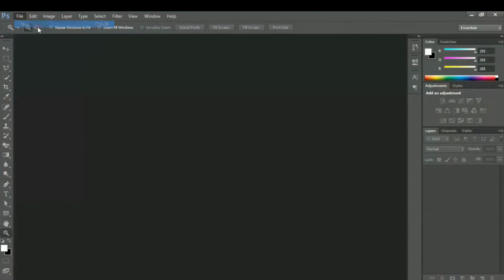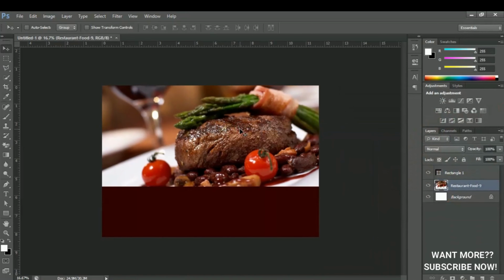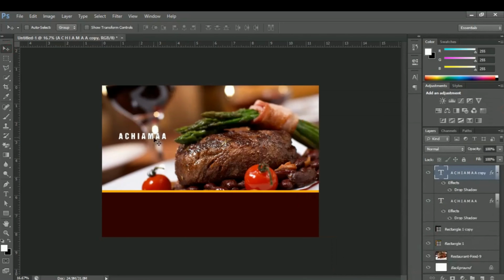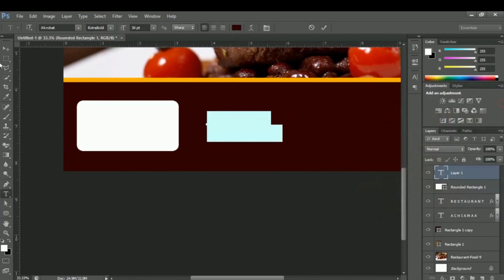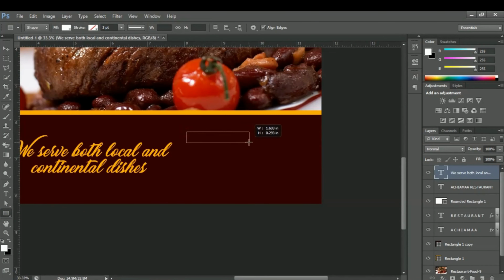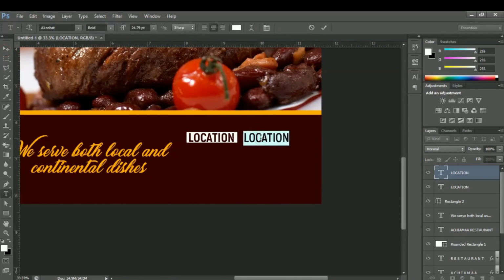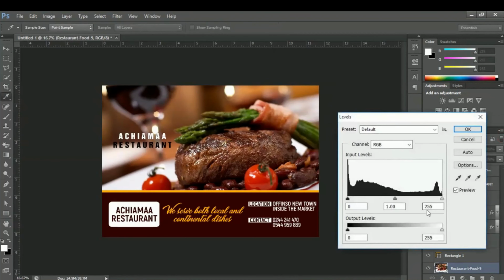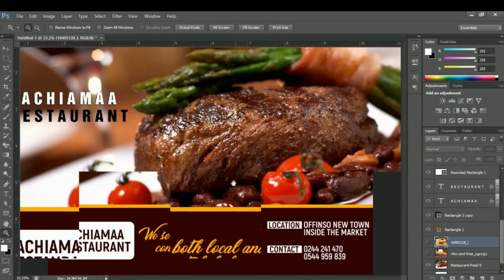flyer design/distribution Los Angeles cuz craigslist is dead(case study in advertisement)2021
Special Thanks to "How To Design a PROFESSIONAL RESTAURANT/FOOD ADVERTISEMENT FLYER In Photoshop | Simple, Easy, free" by "Innocent K. Boateng" under rights of Creative Commons the re upload  of their clip

it's the year 2021 and craigslist ,the free friendly slightly homo- neurotic website  we've all known and loved for decades is officially dead, stick a fork in dead, not wobbling ,not faint of pulse, not on life support, but craigslist is dead!How to do advertisement free now??... time for photoshop flyers to save the day! i tackle business flyer design a little at the end of the video!

at the same time, ive come to Los Angeles California in the spring of 2021 partly for diversion partly in an effort to find video edit people via photoshop flyer that will work for free/cheap(namely Mexicans. ohhhh SHI#...I did not just type that and put it into the universe...but I did) to boost my floundering ratings and perhaps accompany me on my upcoming trip to Latin America in 2021!it used to be that for such an endeavour one would simply go to the gigs section of craigslist, write up a amateur internet ad slap on a catchy jpg and away we go!NOT in 2021 as craigslist is dead, officially!So what to do??I need advertisement and its got to be cheap!

Well in the year 2021 I've decided to turn back the clock 30 years and opted to go about this video edit crew recruitment undertaking via plain old Philadelphia flyers!Yes flyer flyer flyers!You remember when one wanted to get the word out a la advertisement, one would partake in flyer distribution!

I do not go into flyer design until later so watch all the way through , so if you want to find out about photoshop flyer production stay tuned til the end I only cover flyer distribution throughout
 Los Angeles  in the first part!As  far as that goes ,flyer distribution can be tricky so if you want to know some tricks and tips leave a comment below!I can tell you whats the best cheapest material to use, what areas to avoid, the legalities of it.

And as far as efficacy, to find out if this old fashioned advertisement method worked, drop a comment below as this story is ongoing...Did I find a editor to put together better videos?Will. you see a host/hostess in the future to guide you though my travels?A graphic designer for catchy thumbnails to clickbait on you internet degenerates. comment below!